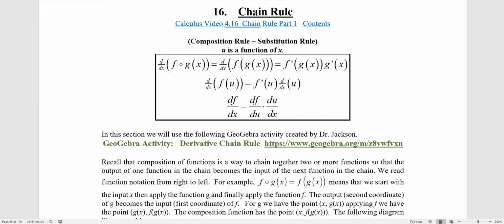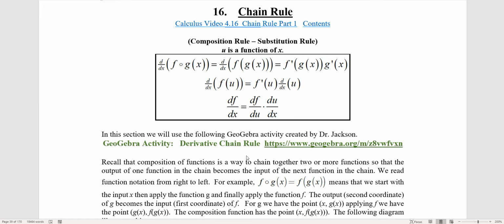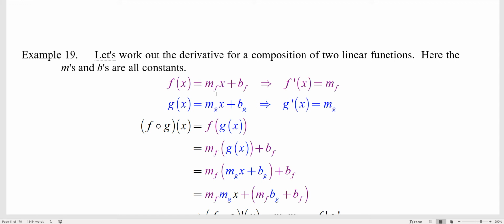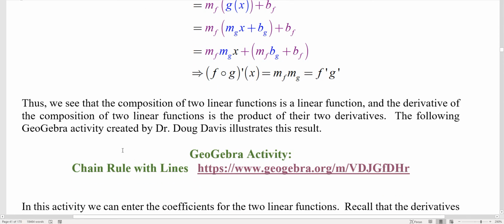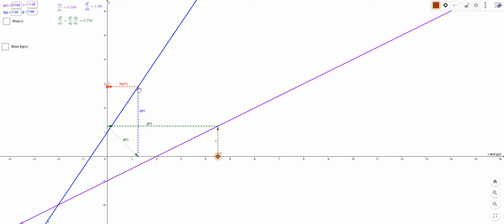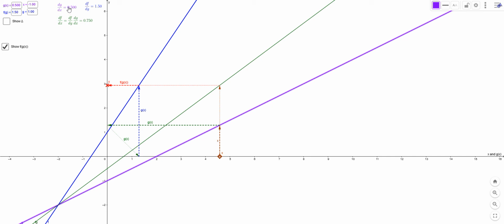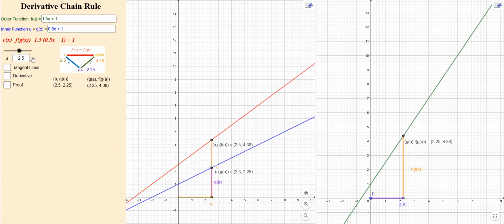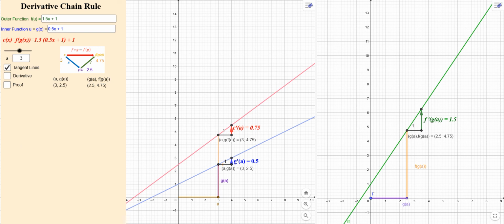Calculus 4.17 Chain Rule Composition of Linear Functions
We begin a series of videos on the Derivative Chain Rule by looking at the derivative of a composition of linear functions.